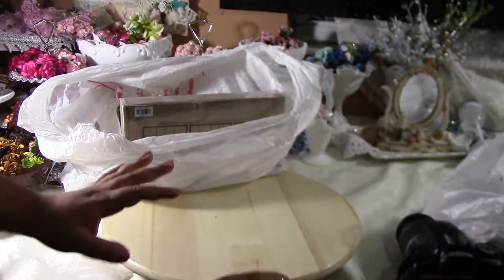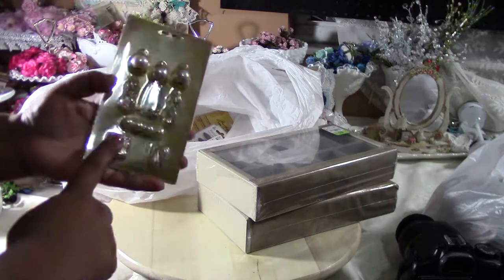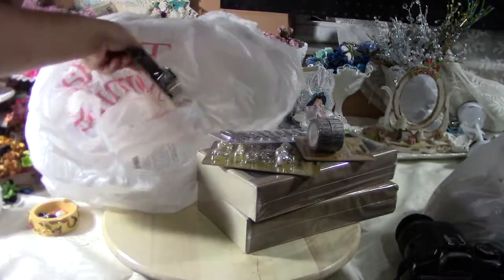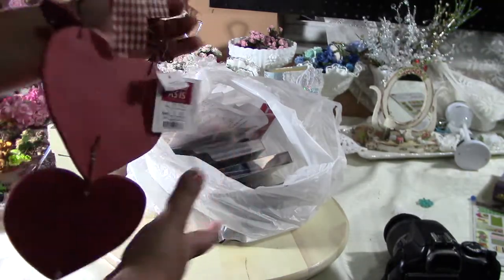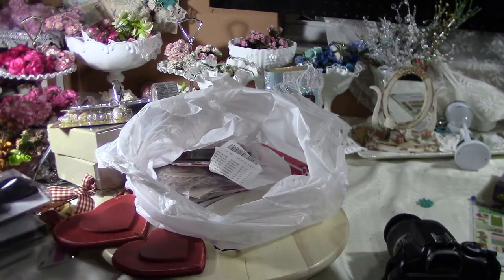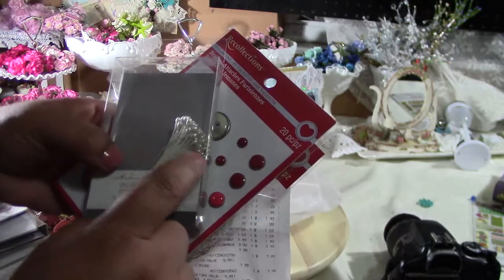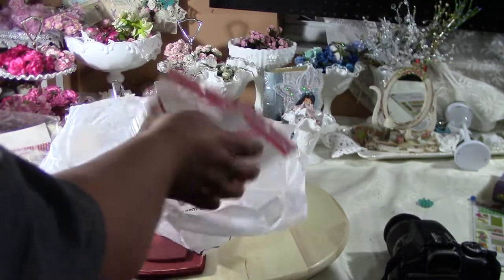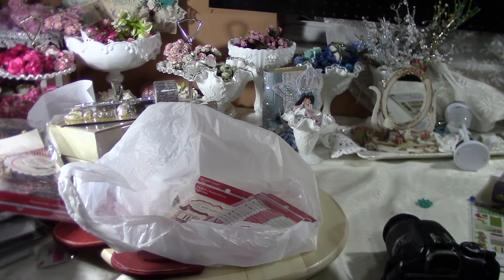Small Tuesday Morning Haul 2/16/14 and Michaels Valentines Haul 2/17/14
Hi everyone, Sorry for the late post.. was a bit busy. I went to Tuesday Morning on Saturday and found a treasure trove... So left some behind!! totally not greedy this time..lol.. also found cool stuff from the 70% off valentines.. TFW